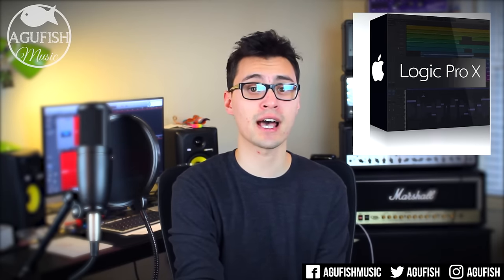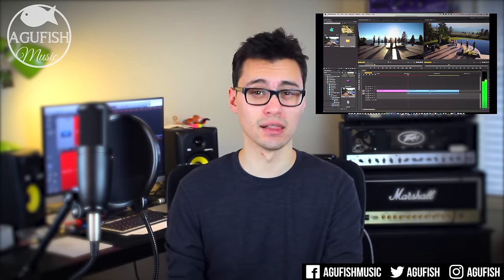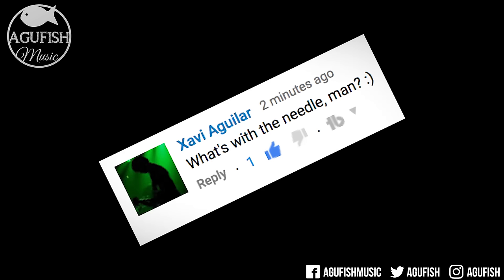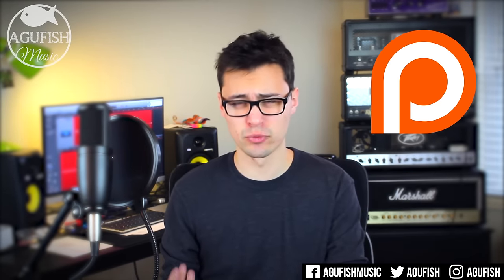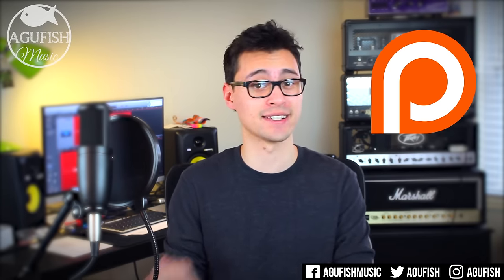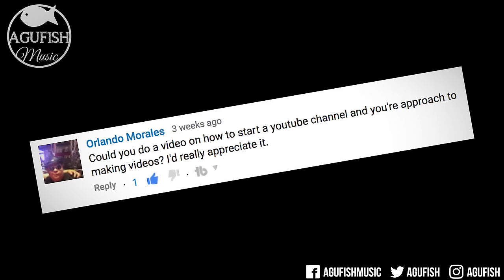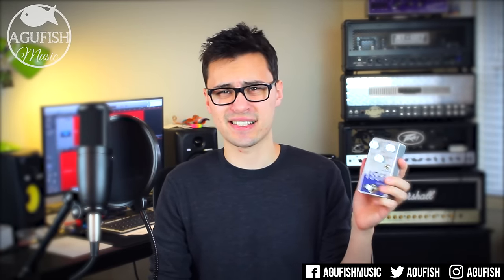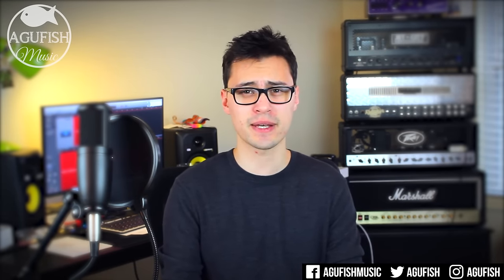Q&A 7 || Hackintosh for YouTube? And Is the Peavey 6505 Piranha Good for Jazz?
Wooo!! Another Q&A! So original! Wow!!

This time let's talk about what software I use to make YouTube videos, how the E-II Eclipses stack up to the old ESP Standard Series guitars, why I have a syringe on my computer, how to download the demo songs, why Hackintoshes aren't popular, possible behind-the-scenes videos, and whether or not the Peavey 6505 Piranha is good for jazz.